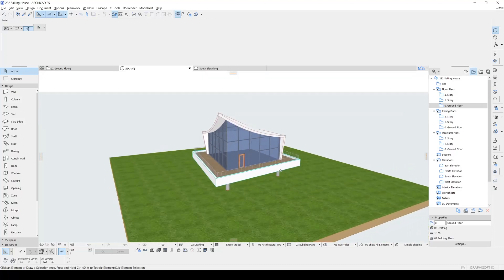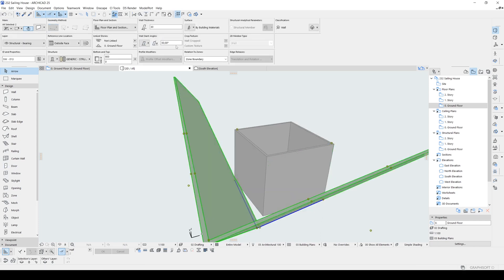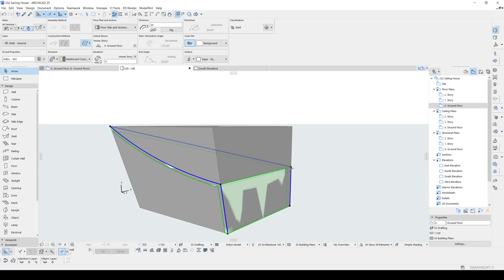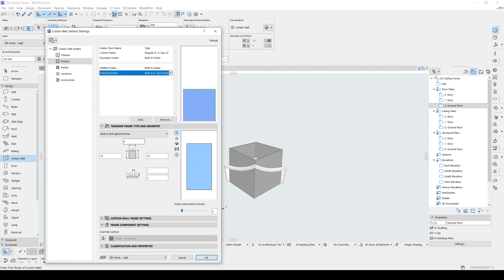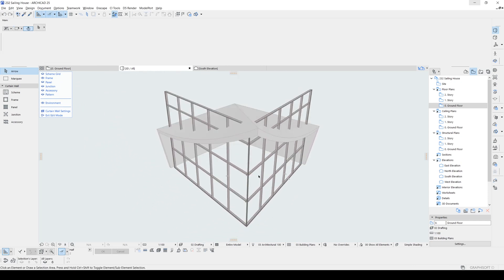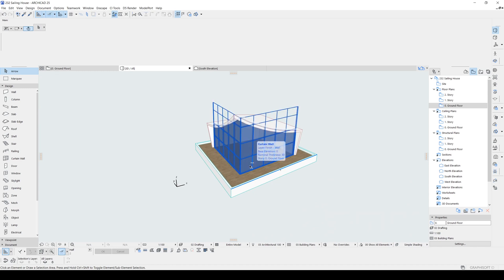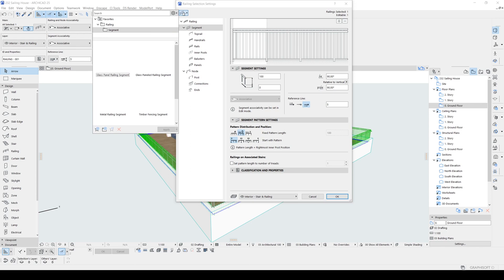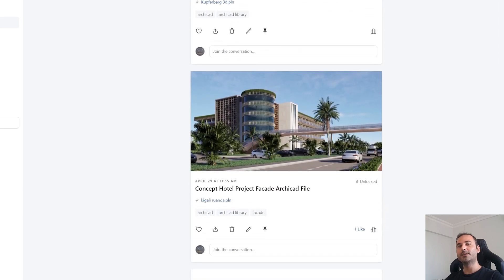Sailing House in Archicad Tutorial